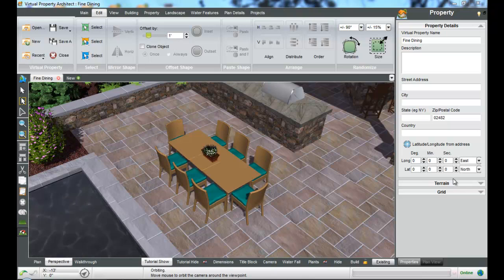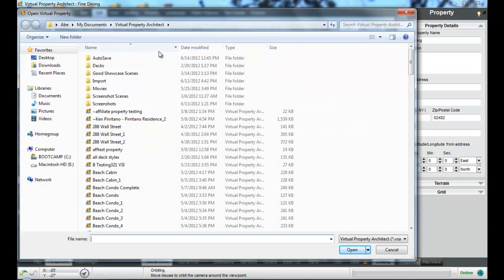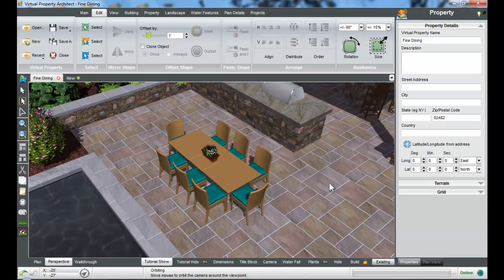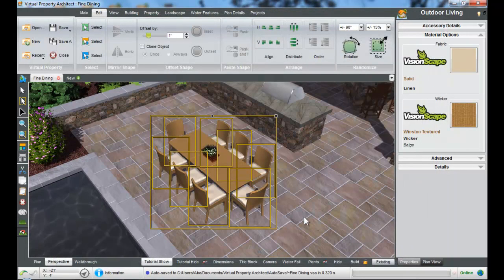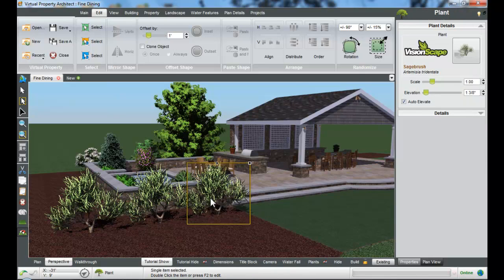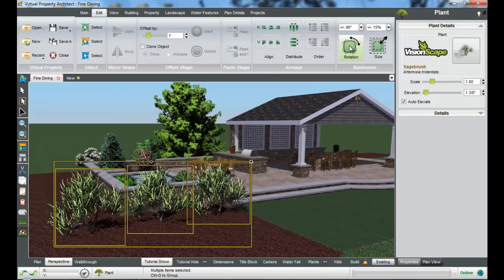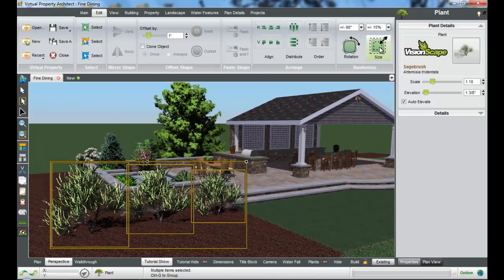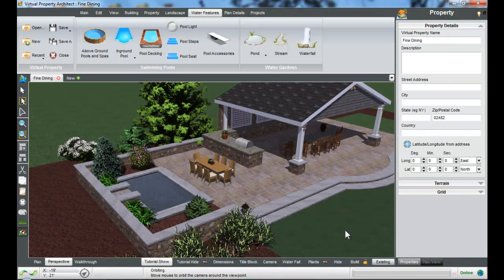Virtual Property Architect™ Video Tutorial - July 2012 Software Update Features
This video tutorial covers some of the more notable features released in the July 2012 software update, including autosave, randomize tools and new above ground pools & spas.